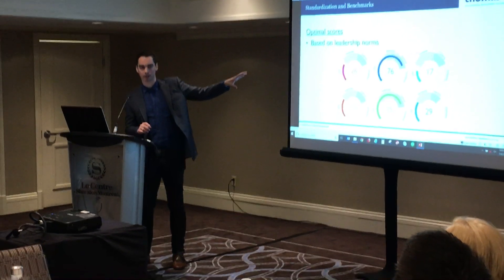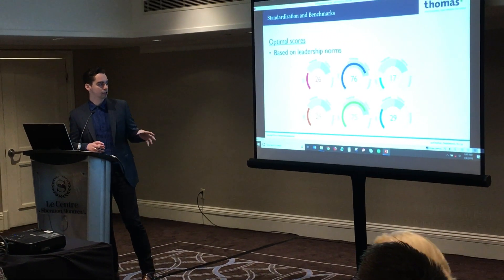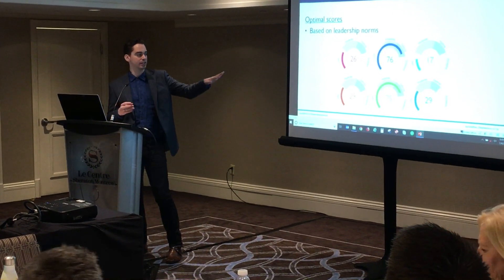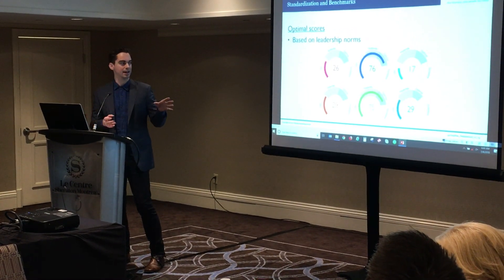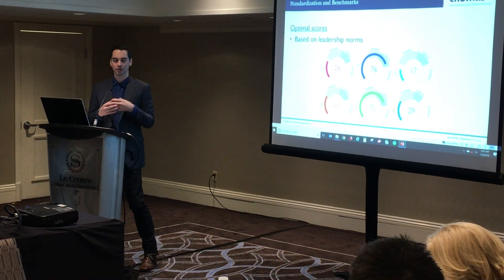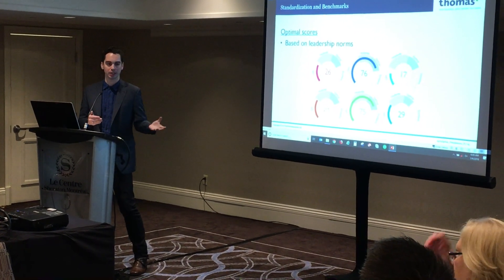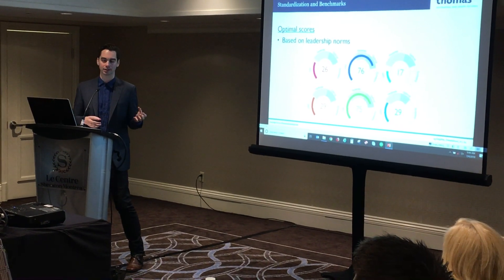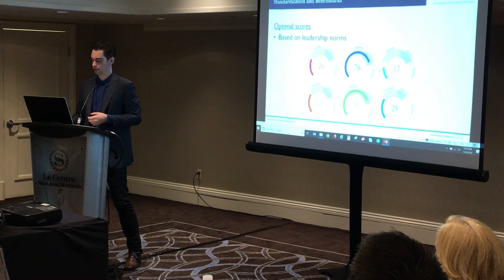Ian MacRae discusses Optimal HPTI Traits - ITC 2018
What are "optimal" levels of HPTI personality traits for leadership? A clip of Ian MacRae explaining optimal levels at the 2018 International Test Commission Conference in Montreal.